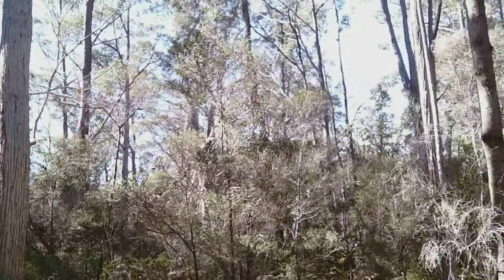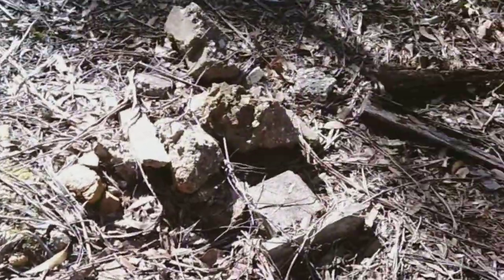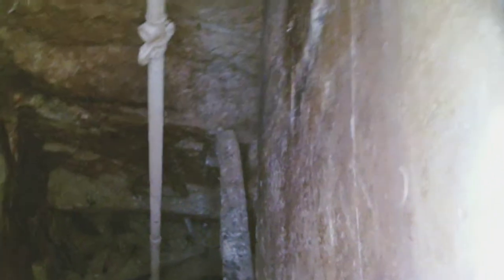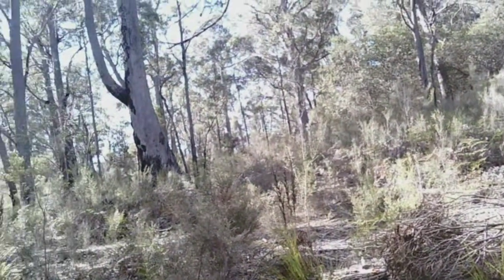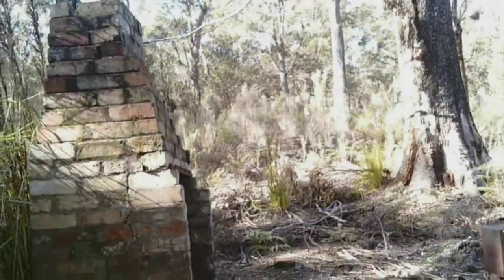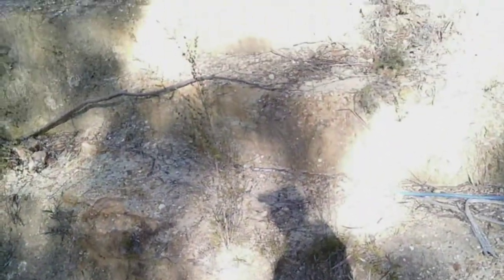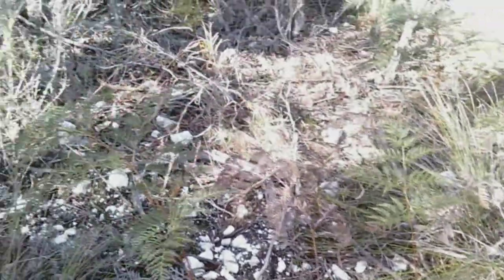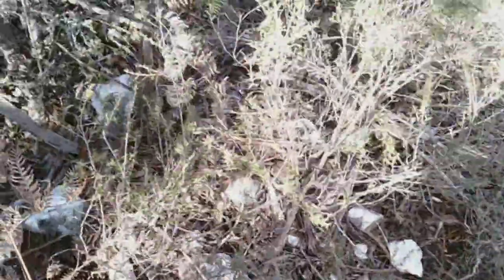Exploring The Native Industry Gold Mine Site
We explore the historic Native Industry gold mine site in Northern Tasmania.